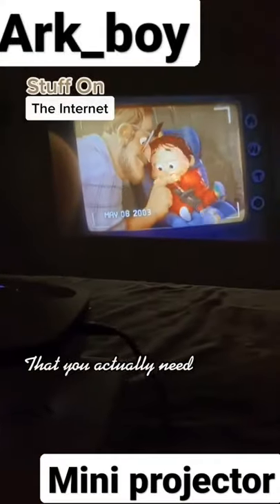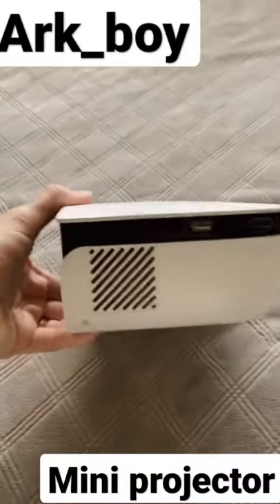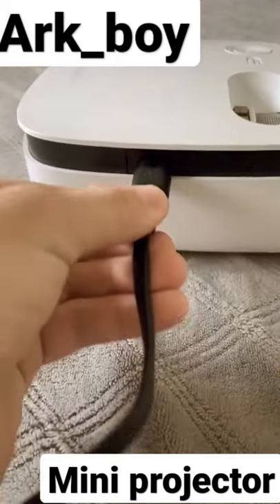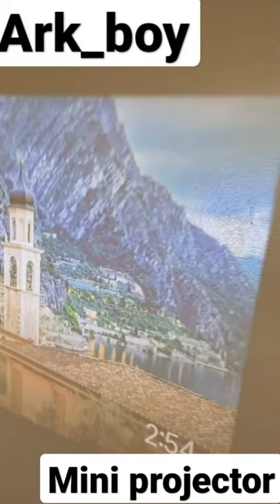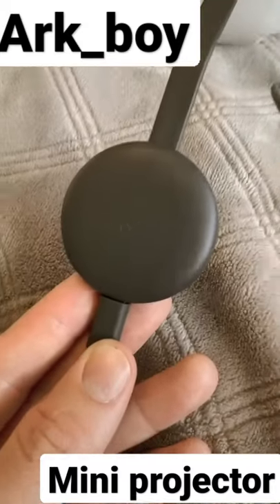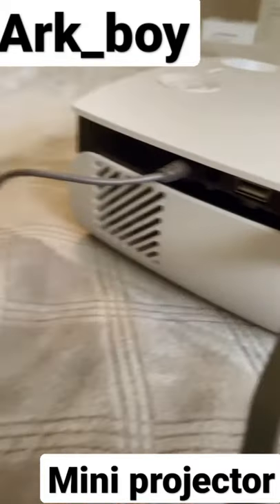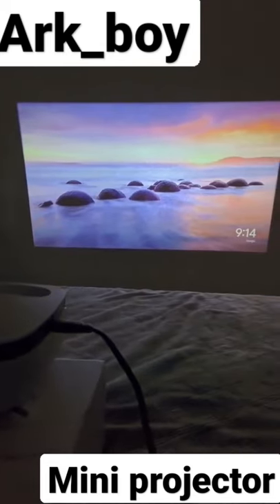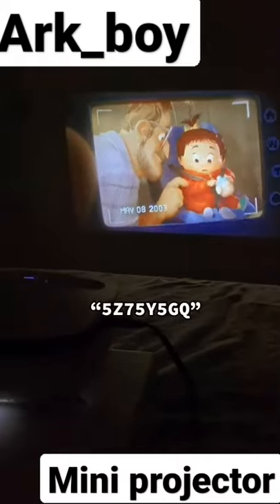mini projector by ark boy.best quality.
best projector

byyyyyyyyyyyyyyyyy